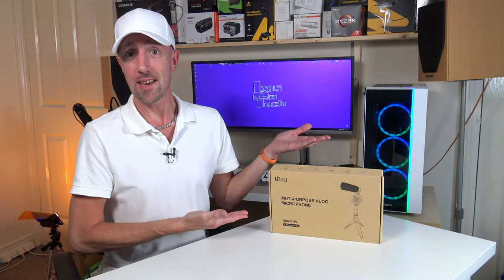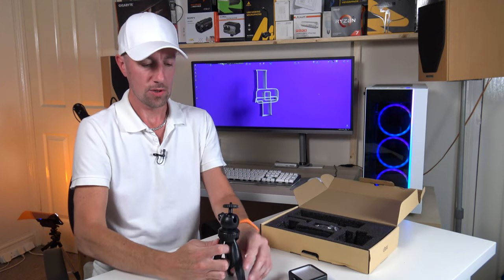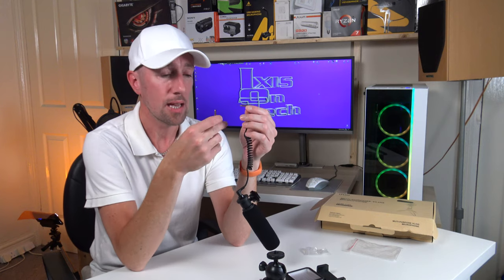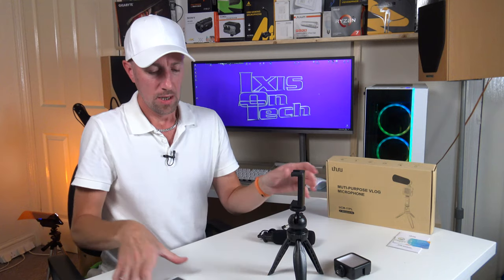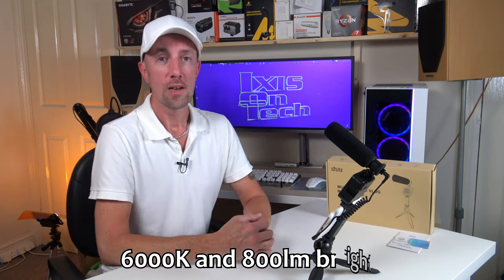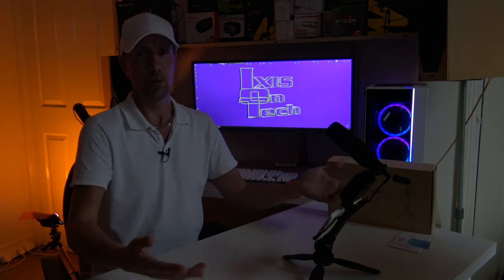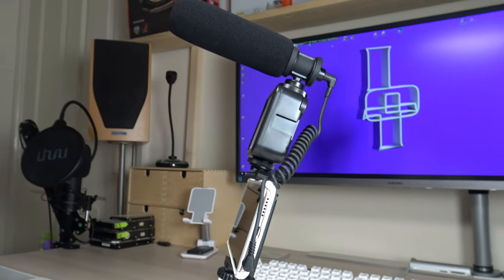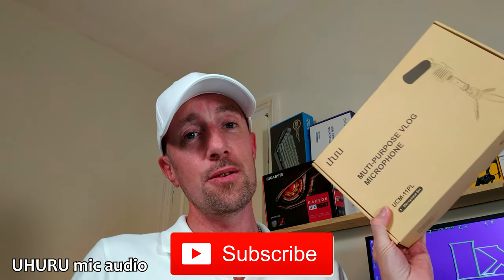UHURU Vlog Kit - Tripod, Phone Clamp, Light & Mic! - Unbox & Review (UK 2020)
Hi Everyone 😁

This is the UHURU UCM-11PL Vlogging kit!

It comes with a tripod, mobile phone clamp, 49 LED battery powered light and a microphone with TRRS cable with a TRS adaptor.

The LED light is BRIGHT! Has a dimmer wheel on the back and it takes 2 AA batteries. The light slides on to the top of the mobile phone clamp, then the microphone slides on the cold shoe mount on top on the light. Or, you can just use the microphone on top of the phone clamp.

The mic does a good job at picking up your voice, as shown in the video.

If you phone, PC, DSLR isnt picking up the audio from the mic, then use the TRS adaptor, or, if you are aleady using the TRS adaptor and it isnt picking up audio, remove the TRS adaptor.